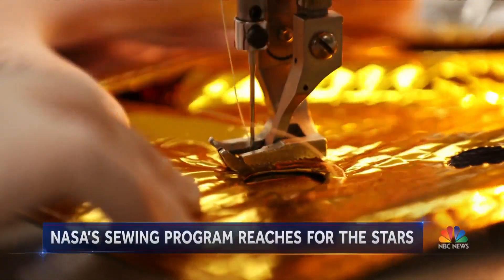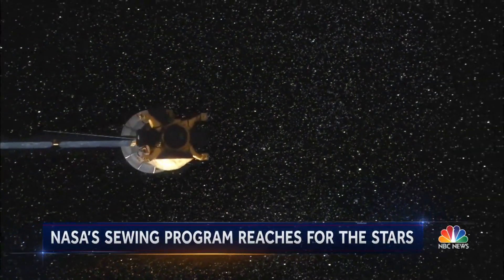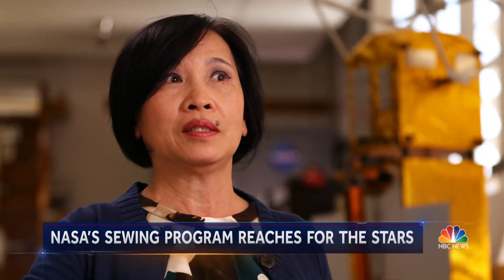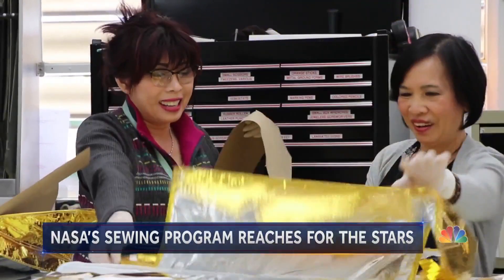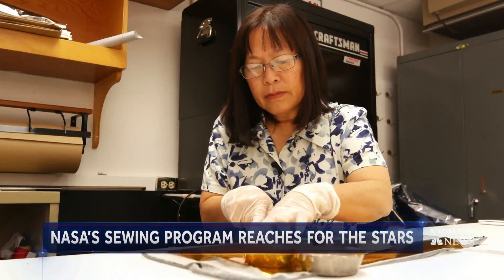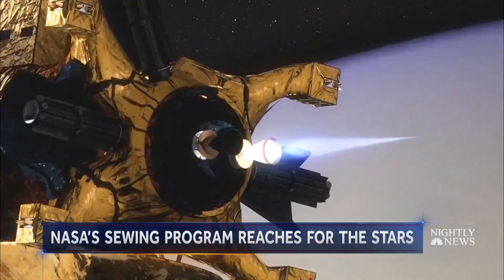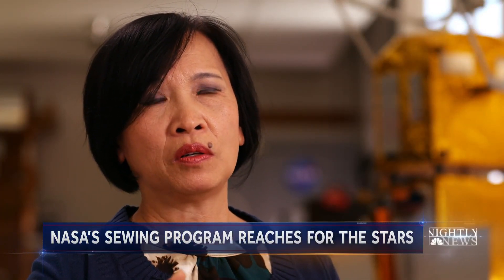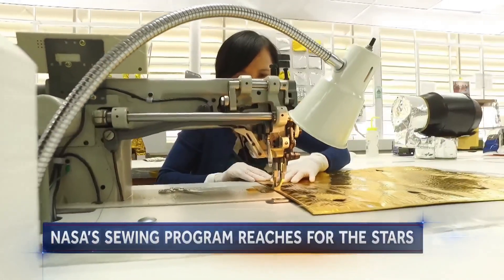Meet The NASA Seamstresses Making ‘Blankets’ For Spacecraft | NBC Nightly News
Lien Pham sews blankets for NASA’s spacecrafts, insulating them from extreme temperatures in orbit.